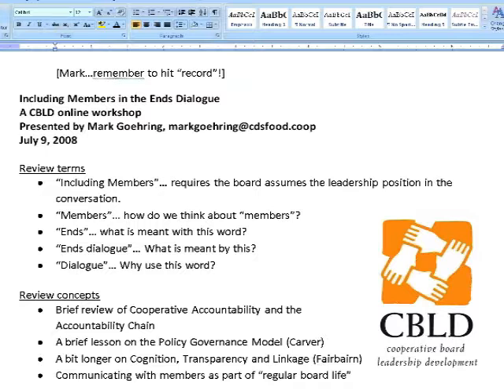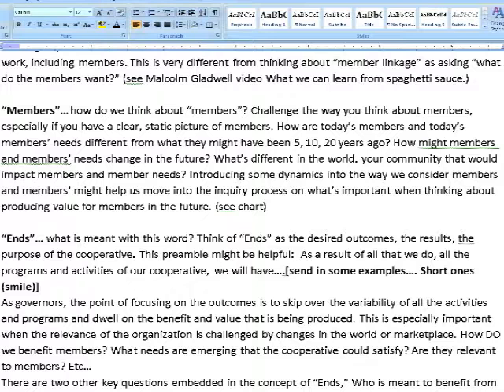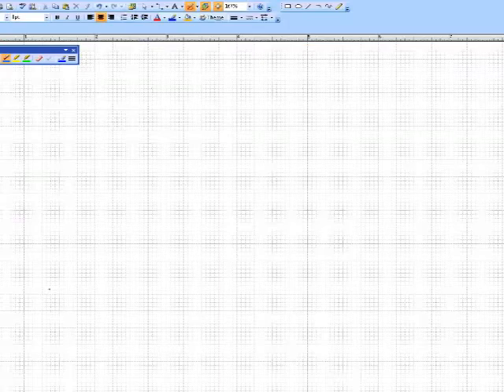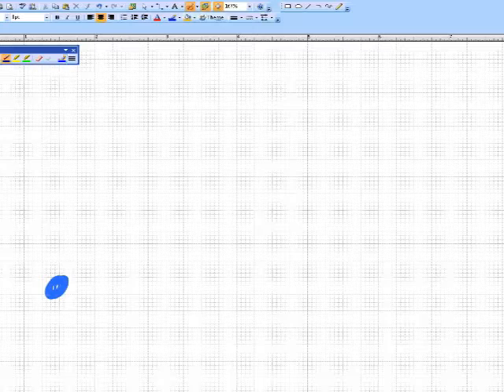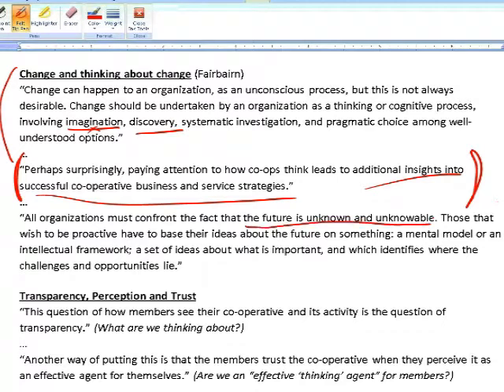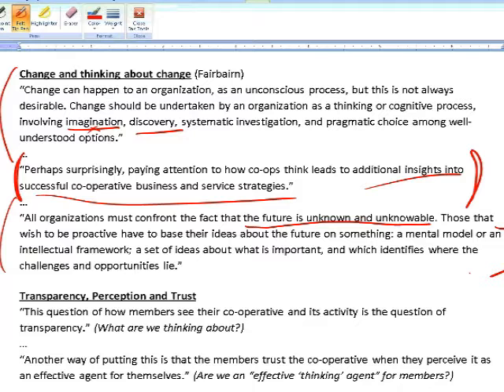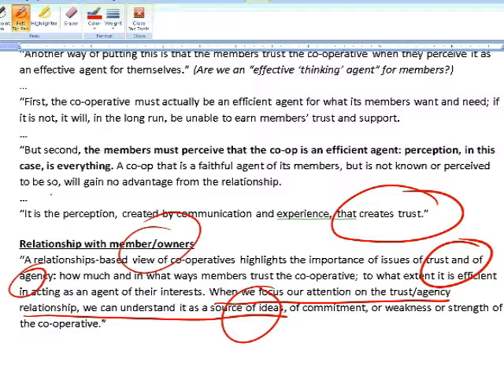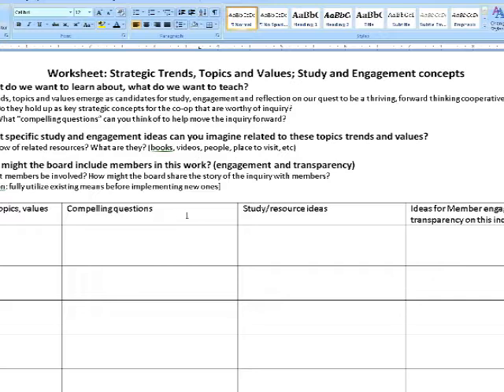Including members in the ends dialogue